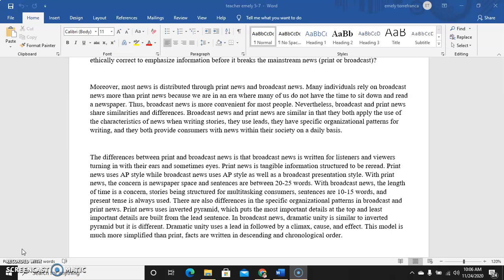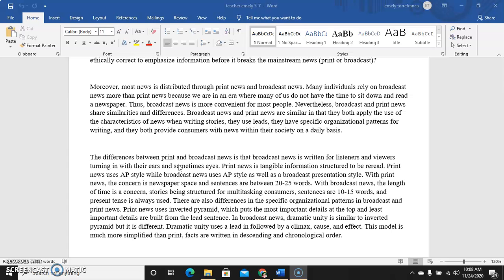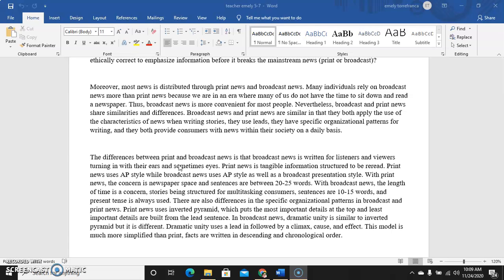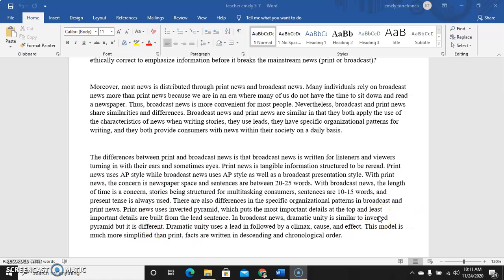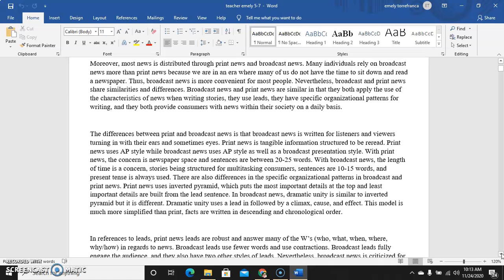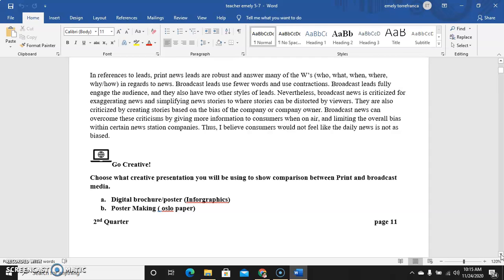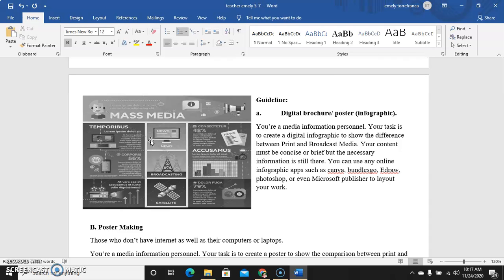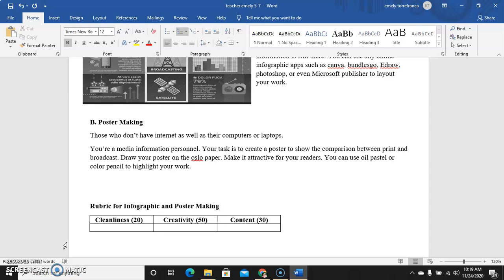Recording #26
week 5